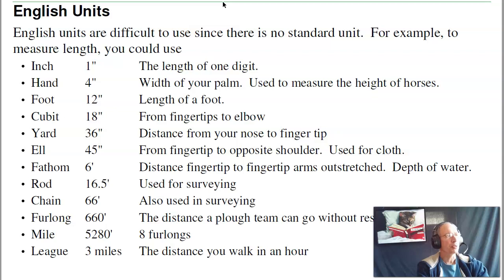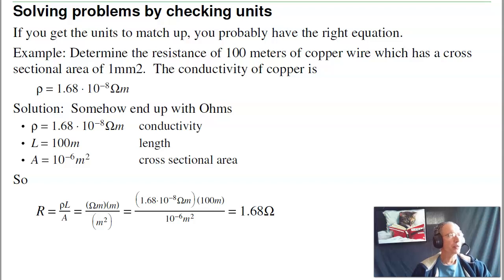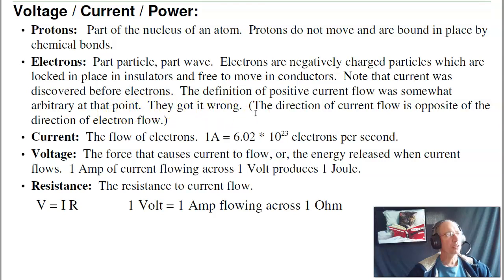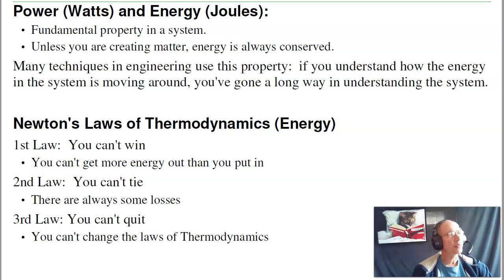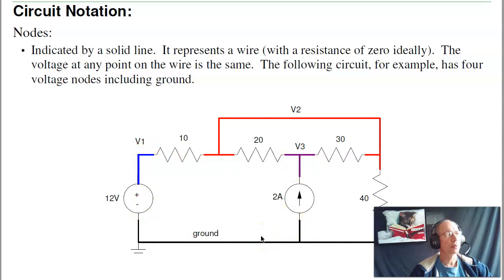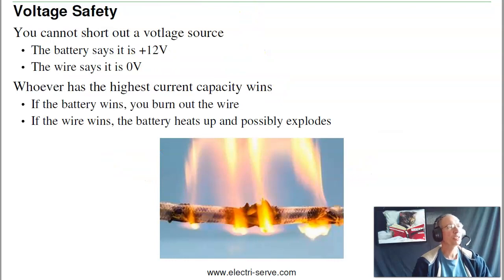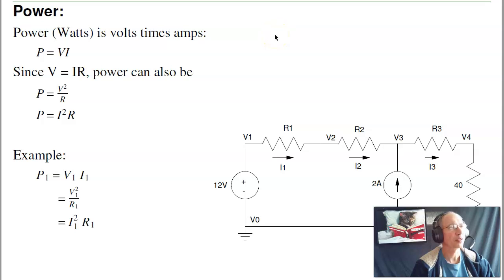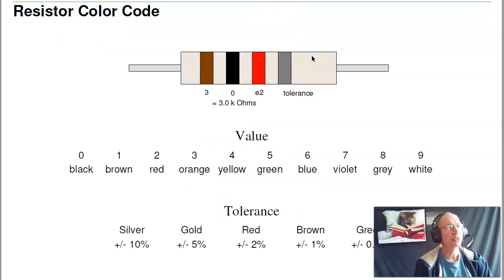EE 206.01 Terminology and Definitions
NDSU EE 206 Circuits I, Lecture #1.  Please visit Bison Academy for corresponding lecture notes, homework sets, and solutions.